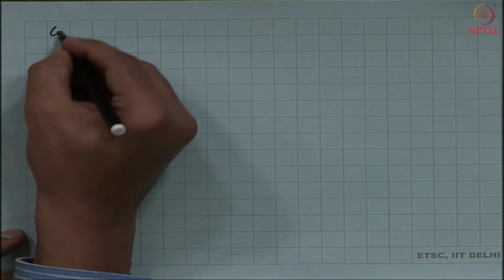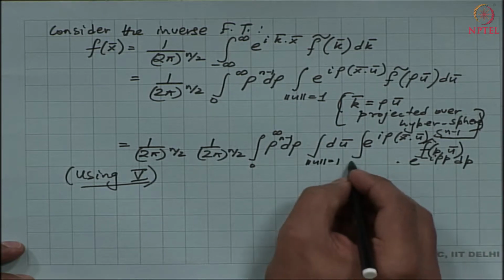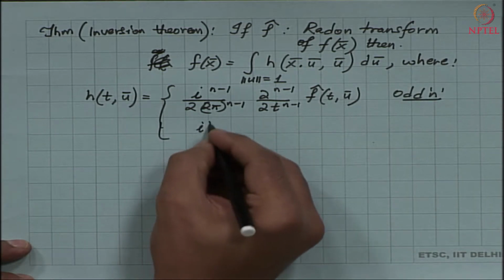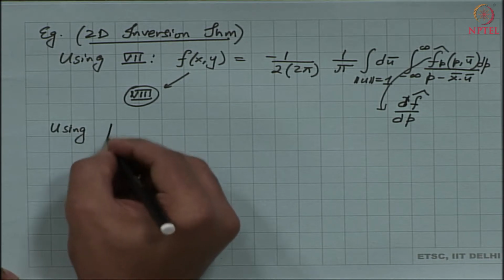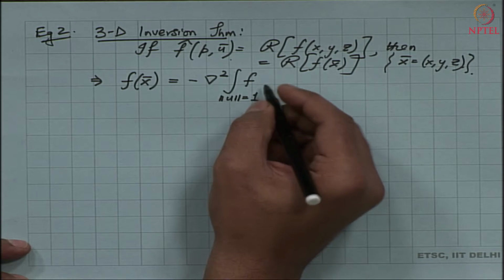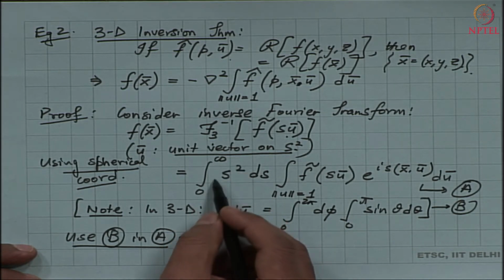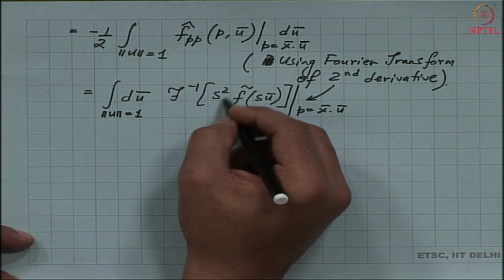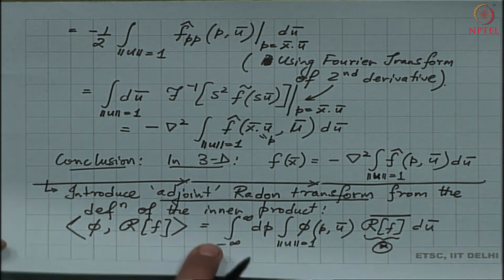Lecture 18: Inverse Radon Transform, Applications to Radon Transform - Part 2